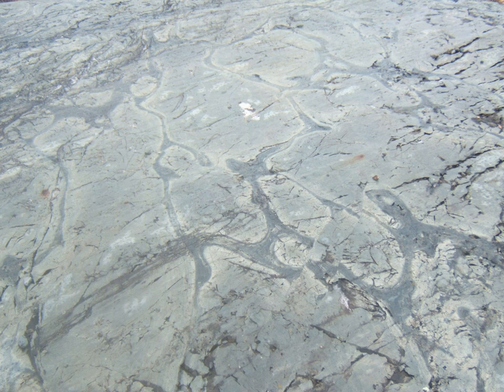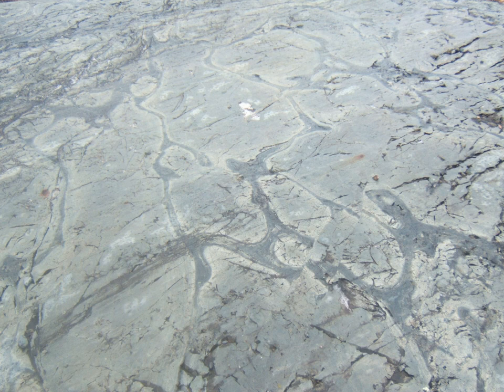Greenstone belt | Wikipedia audio article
00:01:55 1 Nature and formation
00:05:19 2 Distribution
00:08:37 3 List of greenstone belts
00:08:48 3.1 Africa
00:09:37 3.2 Asia
00:10:06 3.3 Europe
00:10:35 3.4 North America
00:12:03 3.5 South America
00:13:02 3.6 Oceania
00:13:40 4 Sources

- Socrates

SUMMARY
Greenstone belts are zones of variably metamorphosed mafic to ultramafic volcanic sequences with associated sedimentary rocks that occur within Archaean and Proterozoic cratons between granite and gneiss bodies.
The name comes from the green hue imparted by the colour of the metamorphic minerals within the mafic rocks: the typical green minerals are chlorite, actinolite, and other green amphiboles.
A greenstone belt is typically several dozens to several thousand kilometres long and although composed of a great variety of individual rock units, is considered a 'stratigraphic grouping' in its own right, at least on continental scales.
Typically, a greenstone belt within the greater volume of otherwise homogeneous granite-gneiss within a craton contains a significantly larger degree of heterogeneity and complications and forms a tectonic marker far more distinct than the much more voluminous and homogeneous granites. Additionally, a greenstone belt contains far more information on tectonic and metamorphic events, deformations and palaeogeologic conditions than the granite and gneiss events, because the vast majority of greenstones are interpreted as altered basalts and other volcanic or sedimentary rocks. As such, understanding the nature and origin of greenstone belts is the most fruitful way of studying Archaean geological history.